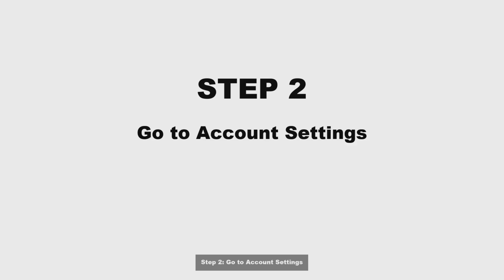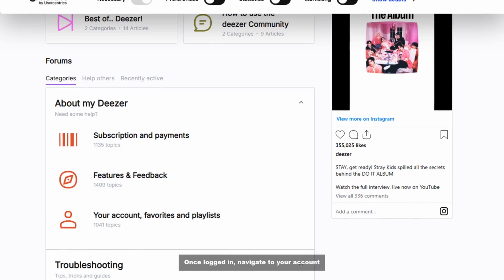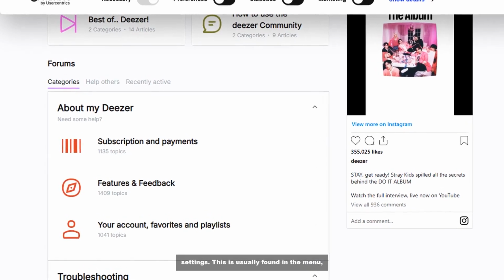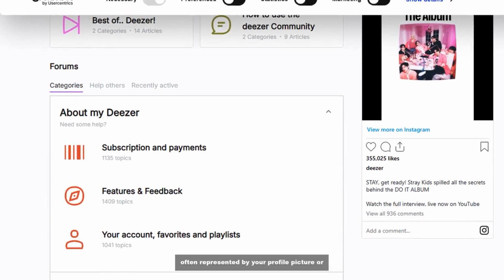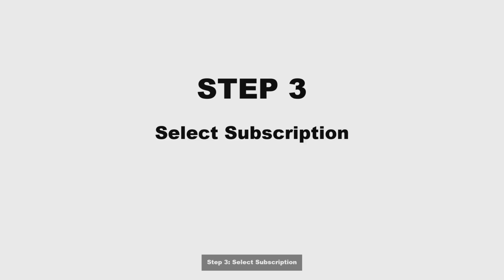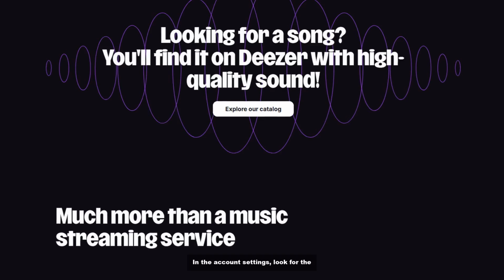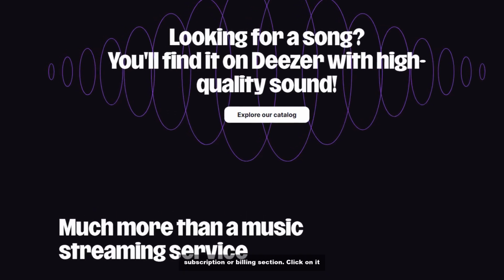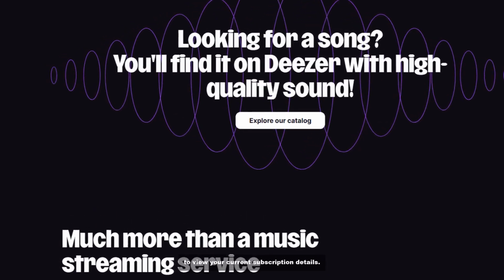How To Cancel Deezer Subscription 2025 (2026)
In this video, we will guide you on how to cancel your Deezer subscription in 2025. If you're looking to stop your music streaming service, this step-by-step tutorial will make the process easy.